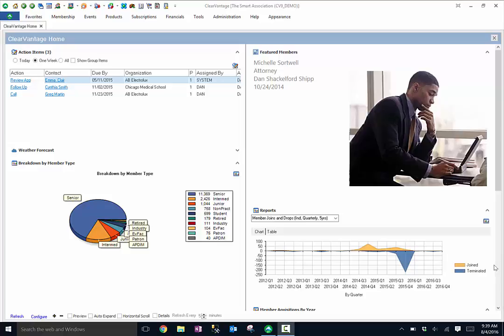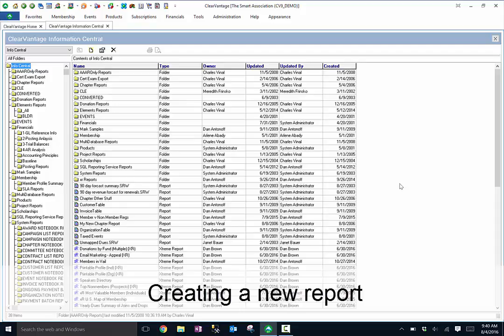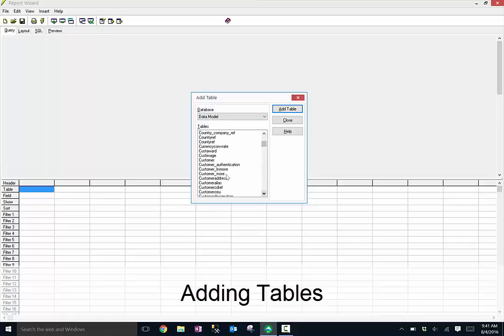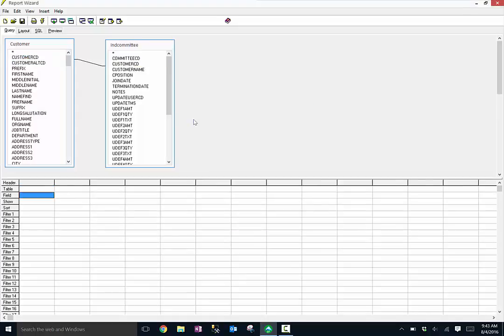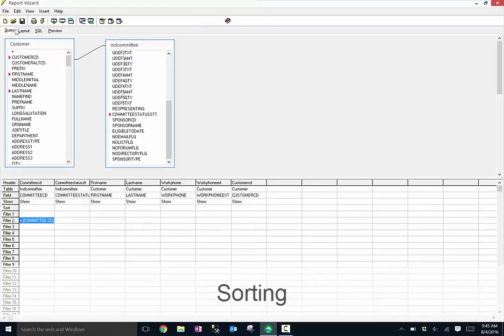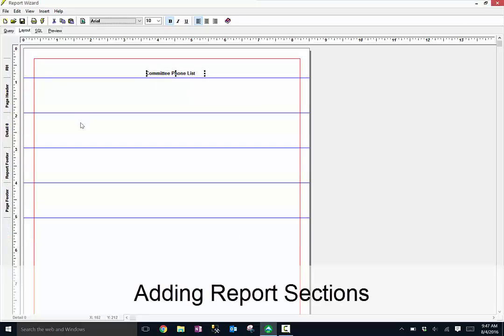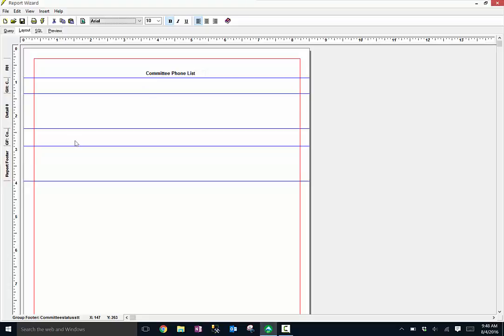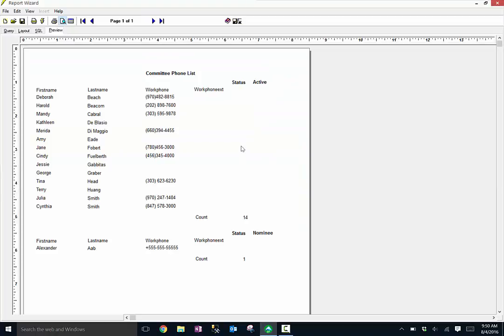Creating Standard Reports in ClearVantage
Learn how to use the Standard Report Writer in ClearVantage.